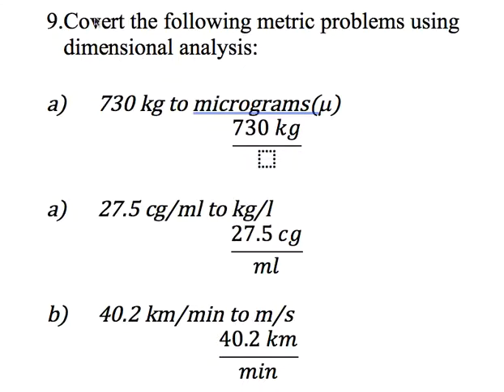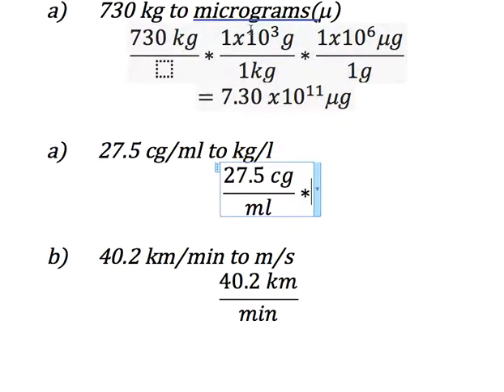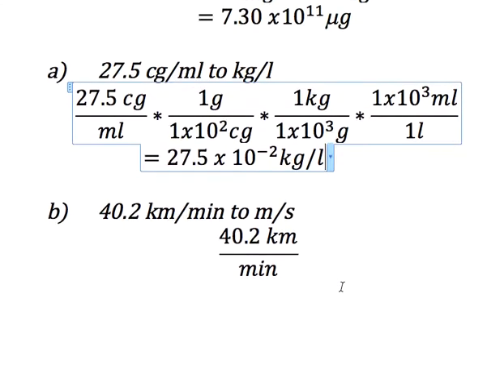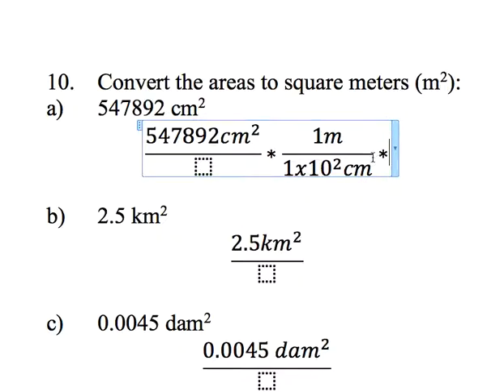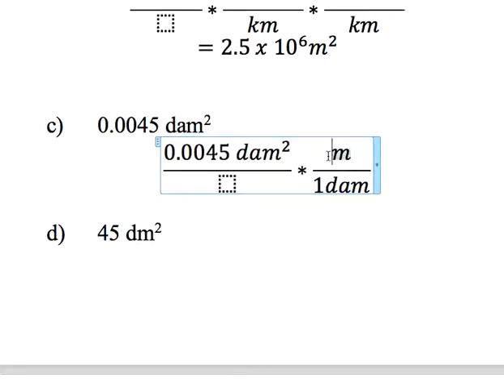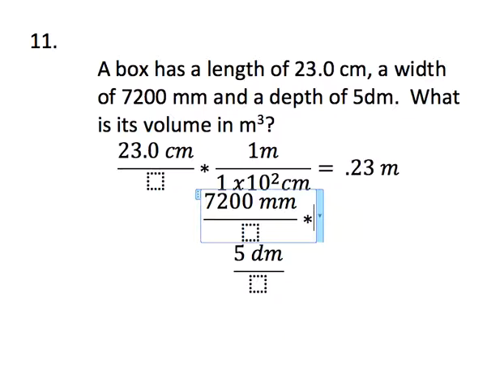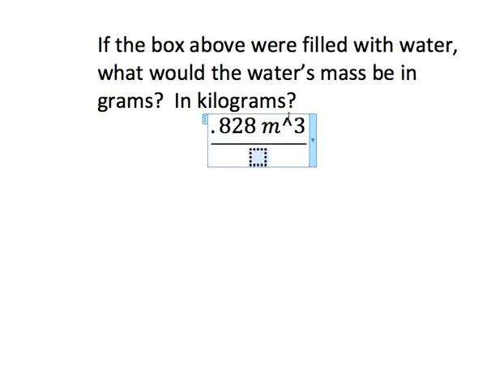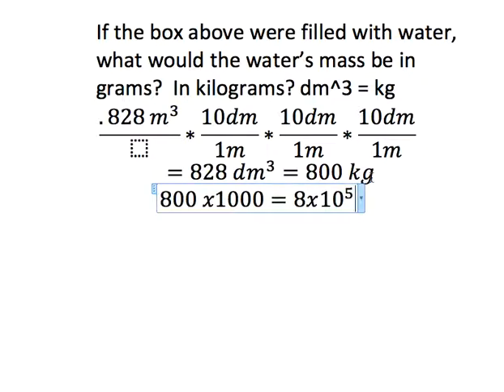Unit 1 Video 5 Examples 9-11